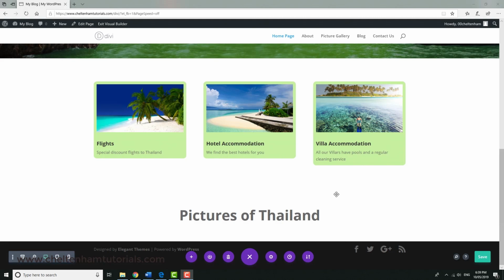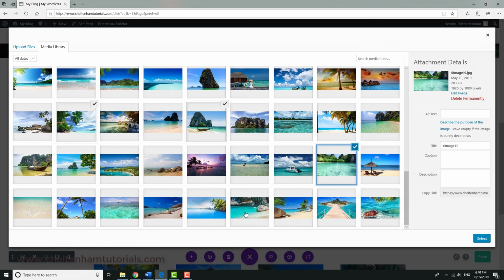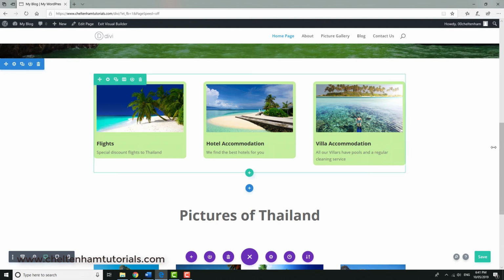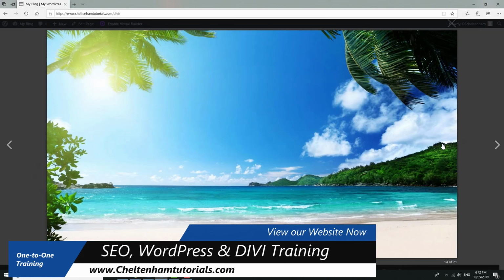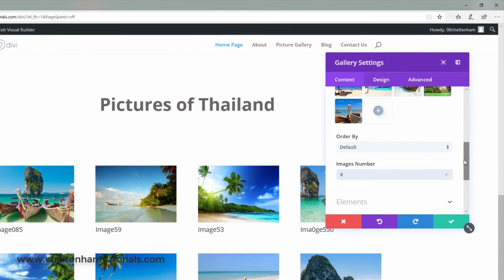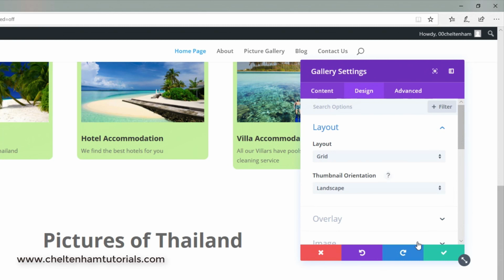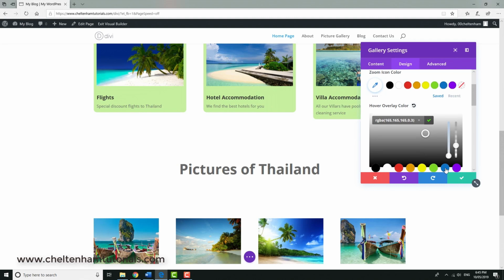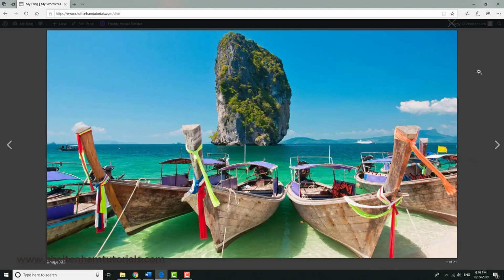#13 DIVI Theme Tutorial for Beginners - DIVI Gallery Module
DIVI Theme Tutorials for Beginners -  DIVI Gallery Module